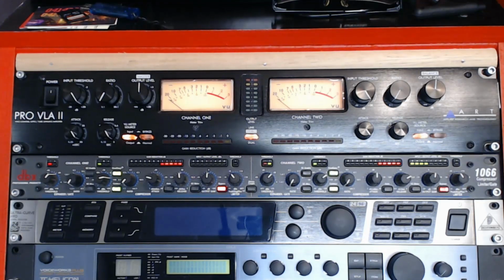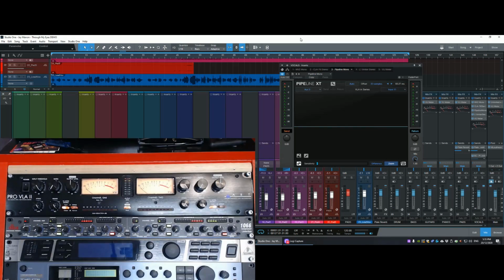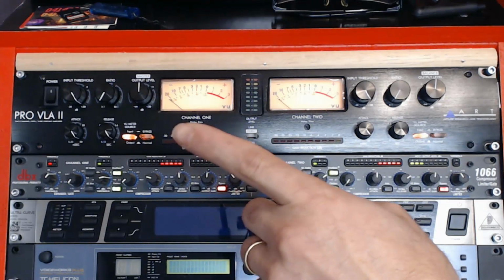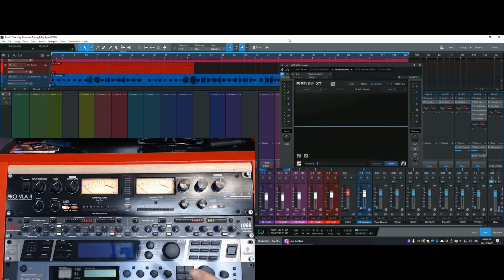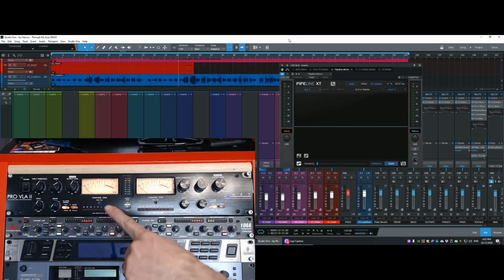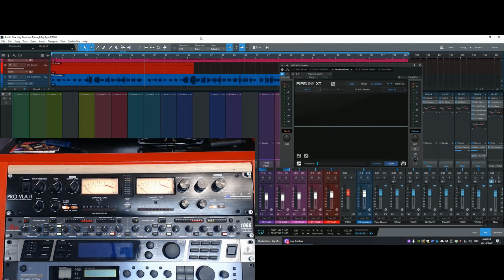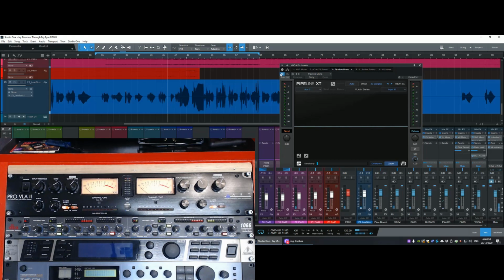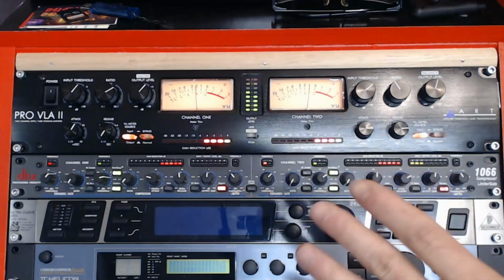Using ART Pro VLA II in Series Mode on Vocals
NOTE: Vocal track is deliberately set louder for this tutorial.